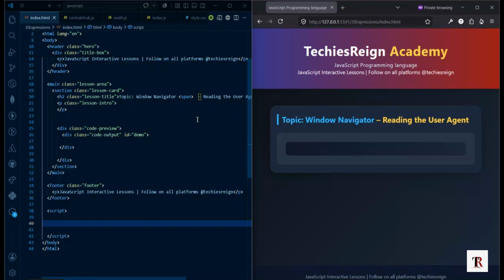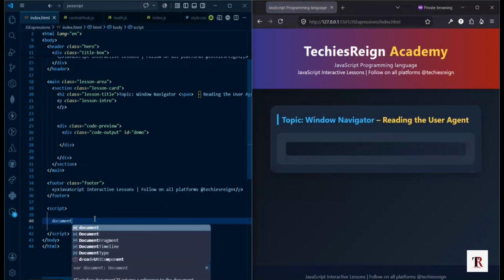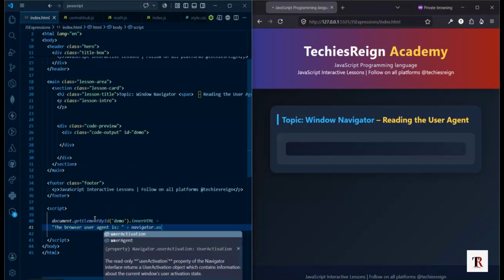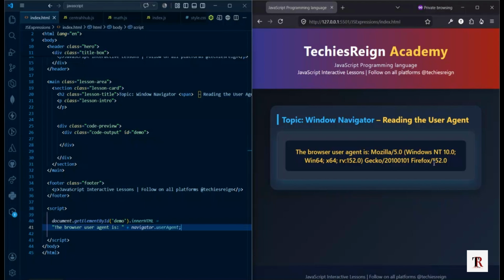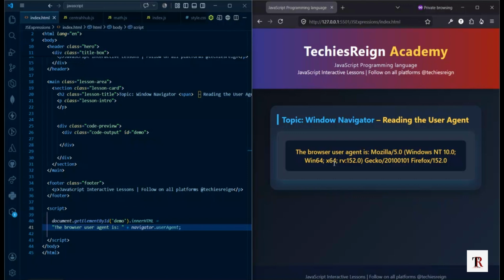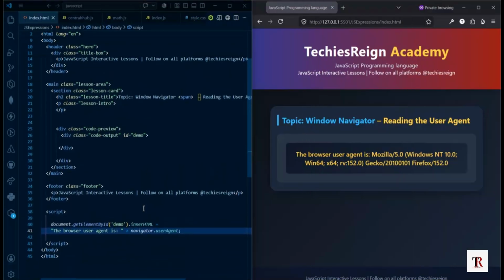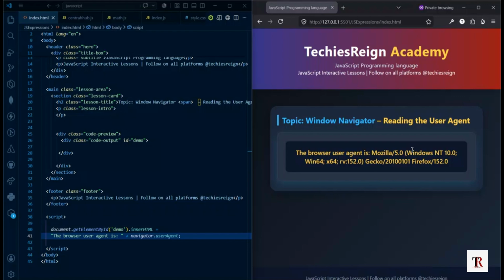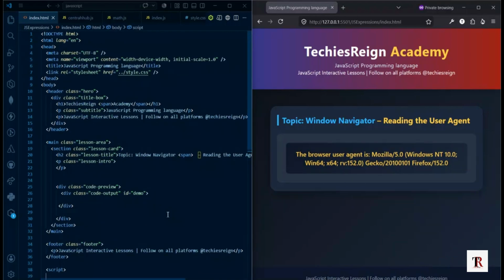Window Navigator - Reading The User Agent